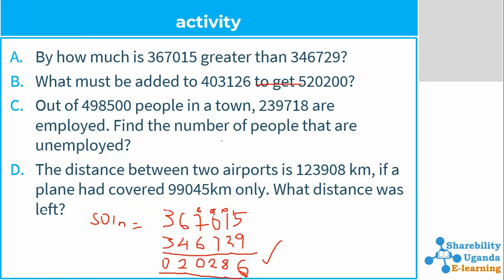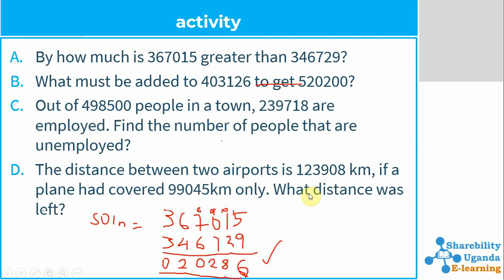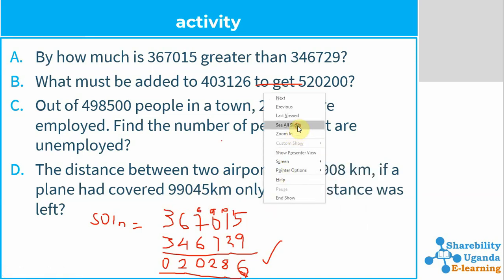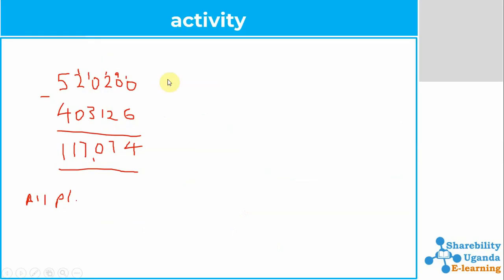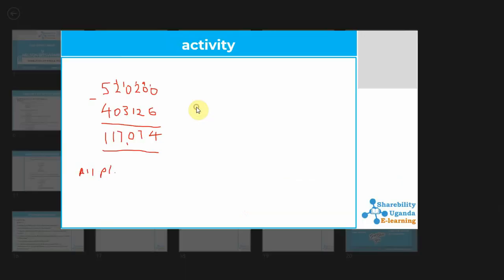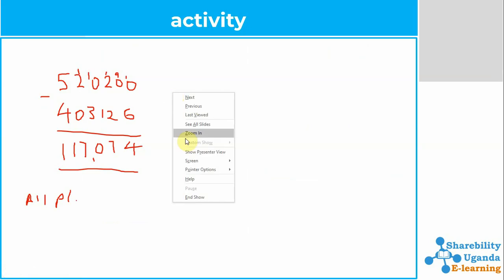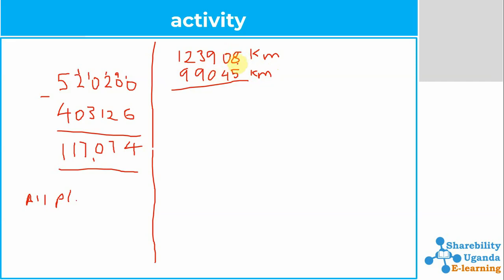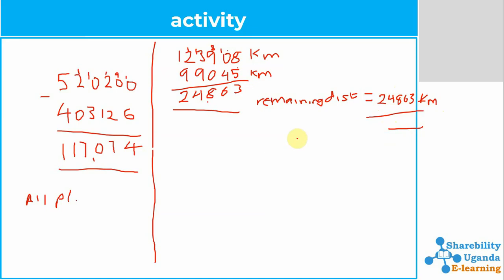P5 Mathematics Topic: QUESTIOS ON SUBTRACTION OF WHOLE NUMBERS UP TO 6 DIGITS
Hello friends, in this video we shall be looking subtraction of whole numbers of big numbers up to 6 digits
worked examples and a step by step method to understand the concepts.
worked examples